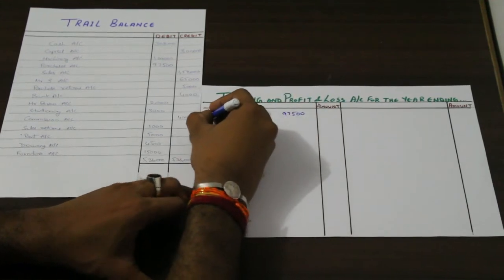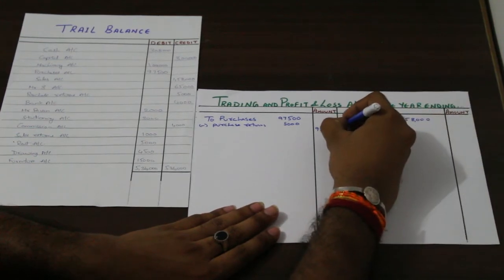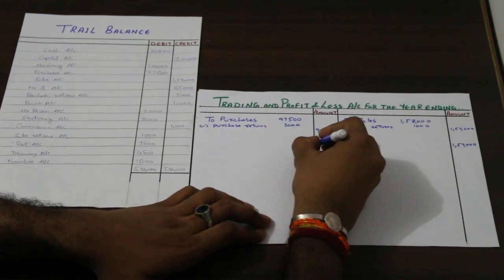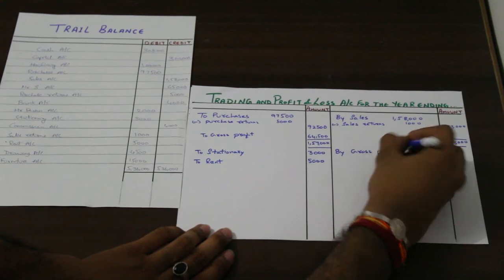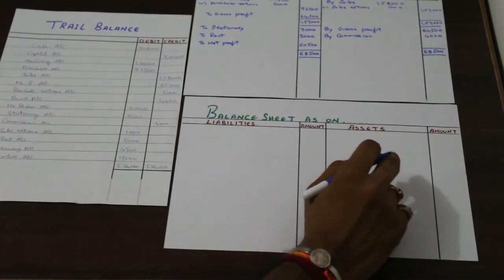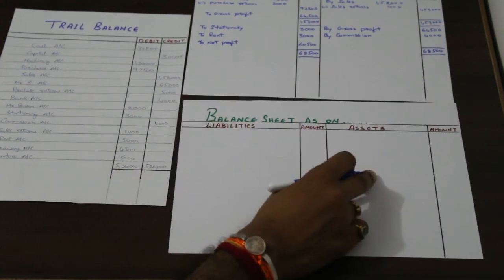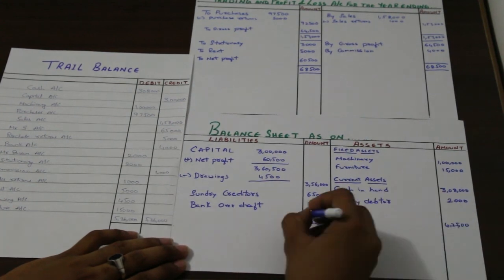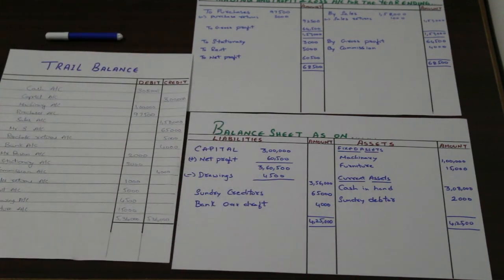Final Accounts Explained in detail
Hi everyone, in this video i have discussed about final accounts which explains clearly about trading account profit and loss account and balance sheet.